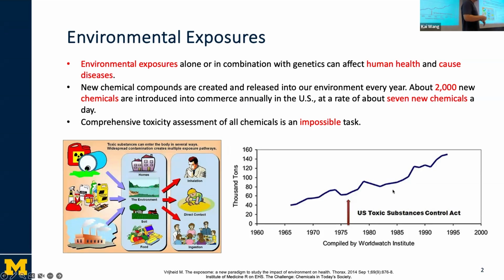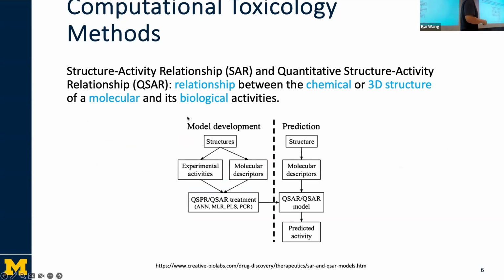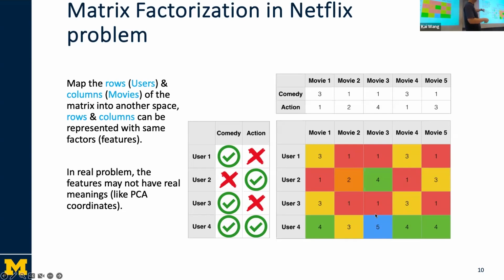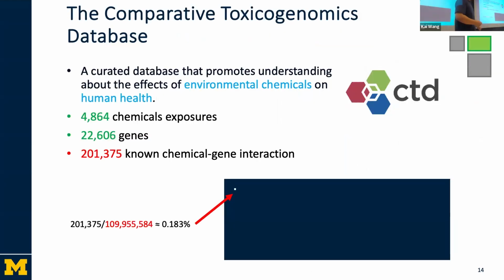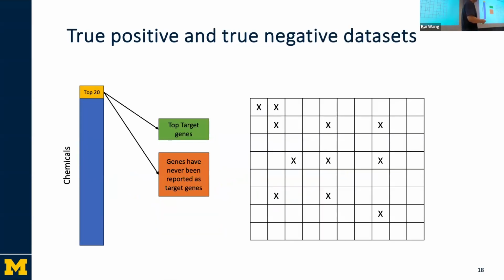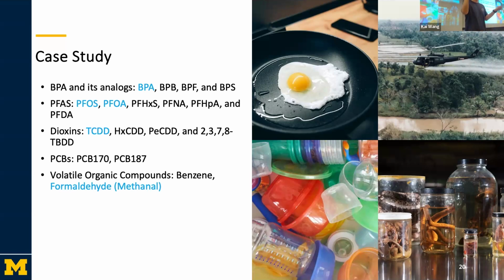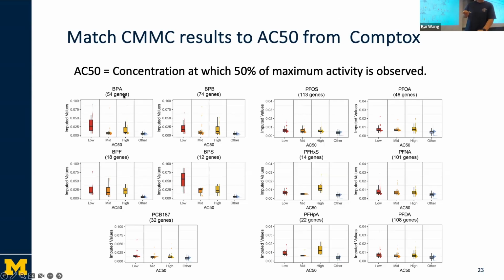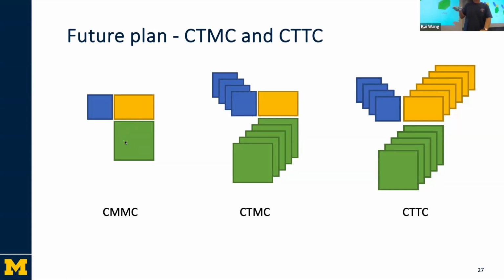Tools and Technology Seminar 09/12/2024 - Kai Wang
Department of Computational Medicine and Bioinformatics

Date:
September 12

Speaker:
Kai Wang, Department of Computational Medicine & Bioinformatics

Title:
“Gene Target Prediction of Environmental Chemicals Using Coupled Matrix–Matrix Completion”